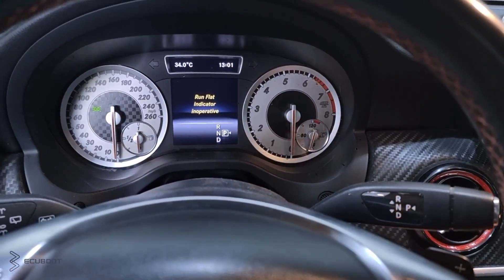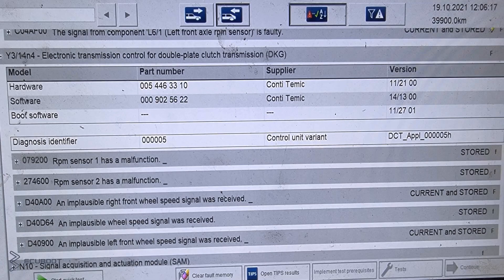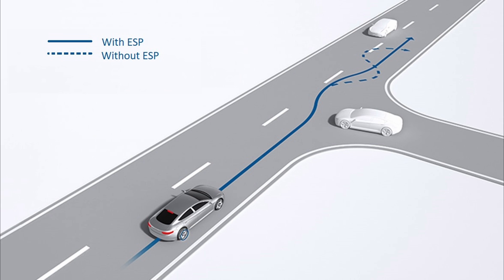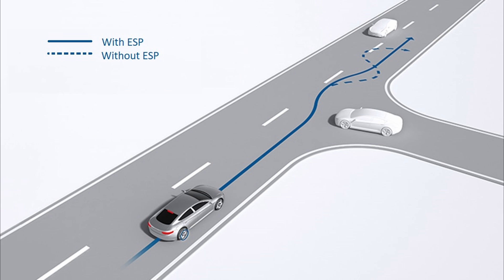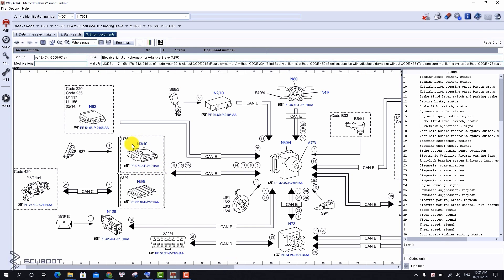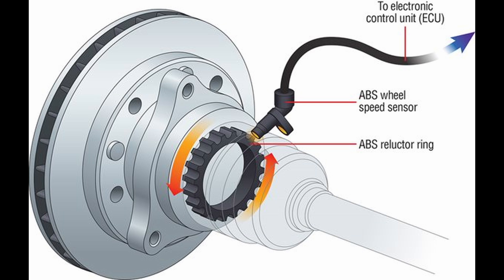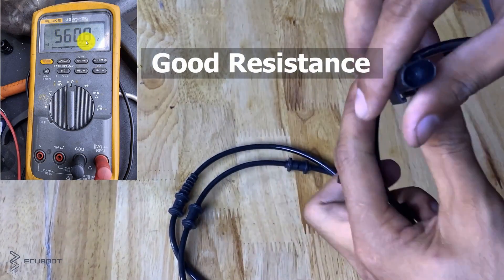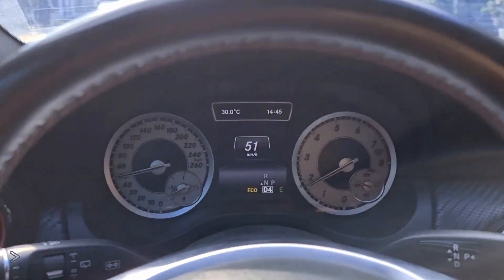Fixing Mercedes CLA that Can't Shift Gear